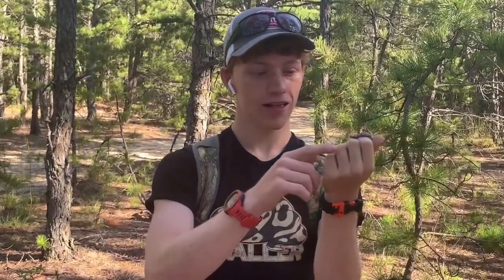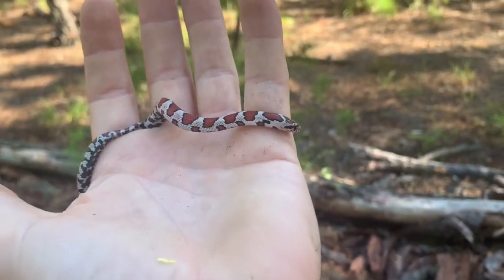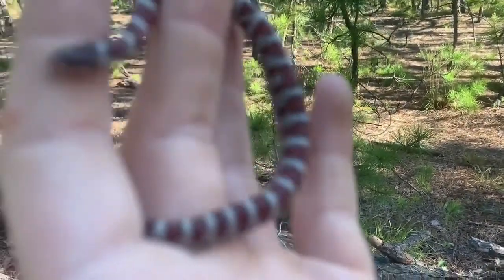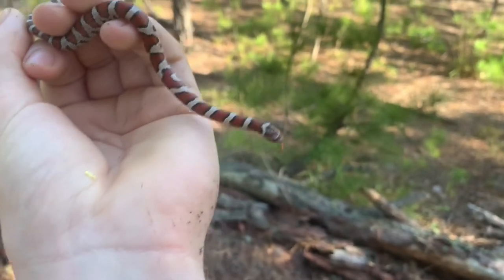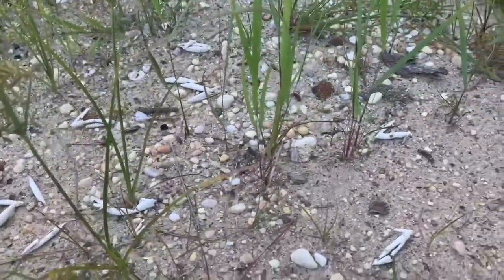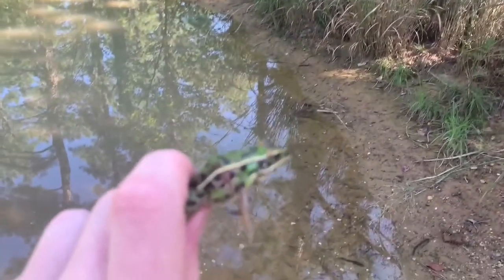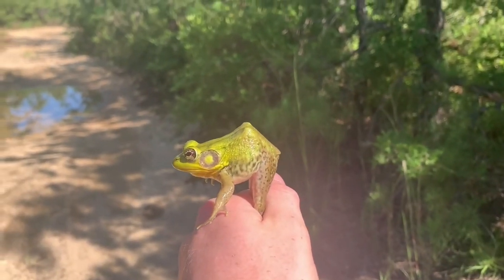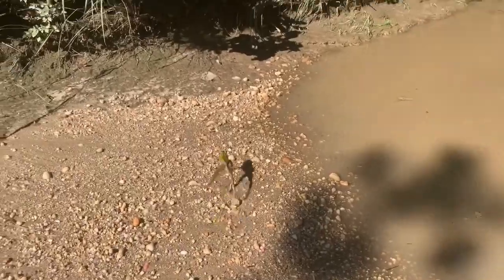Lifer Costal Plains Milk Snake!!!! Pine barrens herping 2020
Hiking down in the pine barrens I find my lifer coastal plains milk snake and a few other Amphibians down in the pine barrens